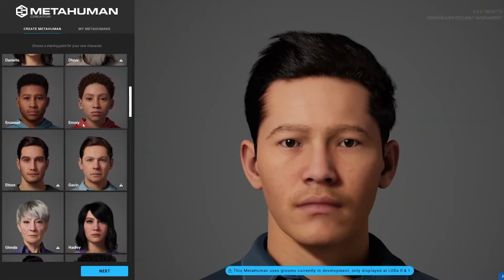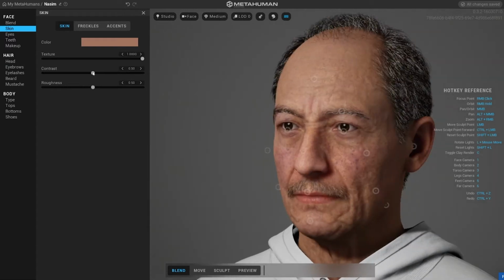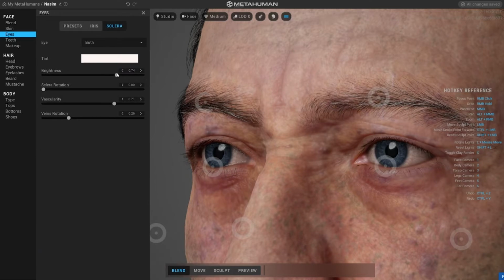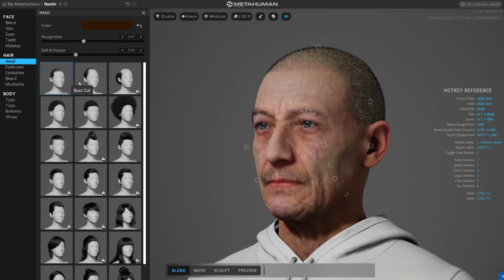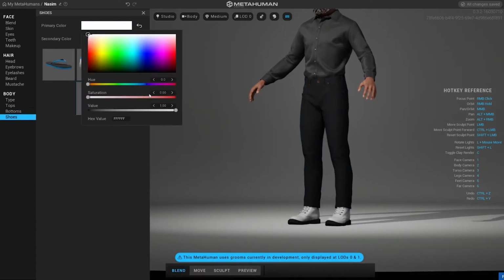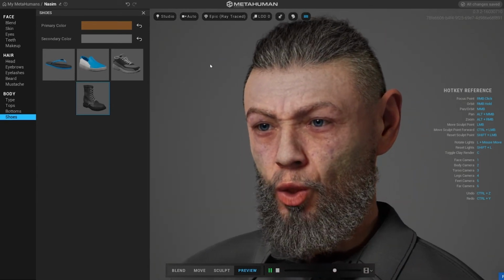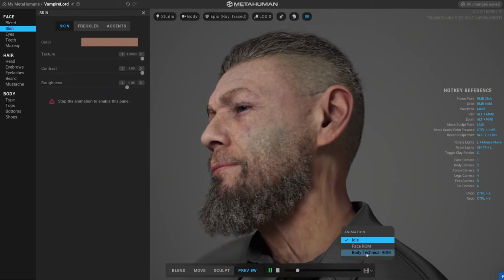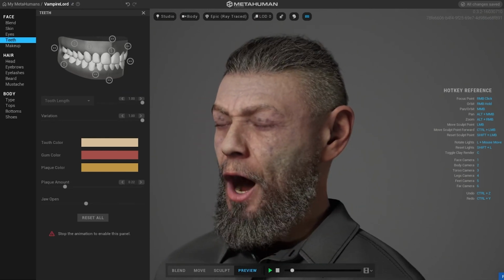I got Early Access to Epic's Metahuman - So I made a creepy vampire Guy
Metahuman is a human model character creator from Epic Games.

I got early access to it and decided to give it a try creating a vampire character, since im working on vampire project at the moment.

its a very cool tool. might be game changing for AAA level human models for games.

PILOTS:Ansuya, Csurgó Károly

CADETS:Luke Darlow,  Etienne Toussaint, Amy Jane van den Bergh, Prenil Sewmohan